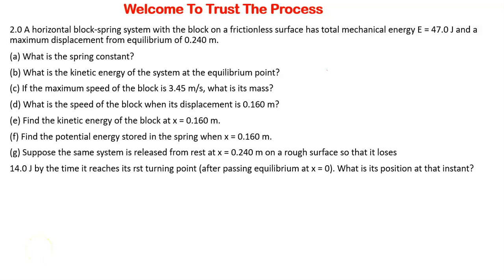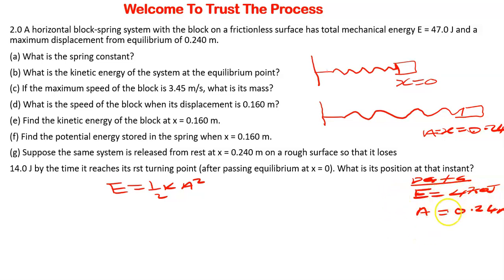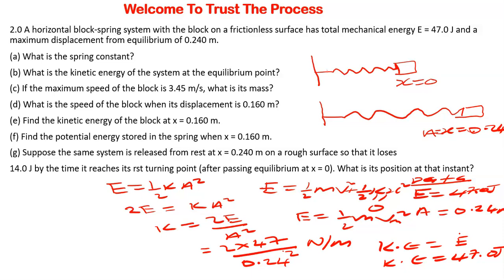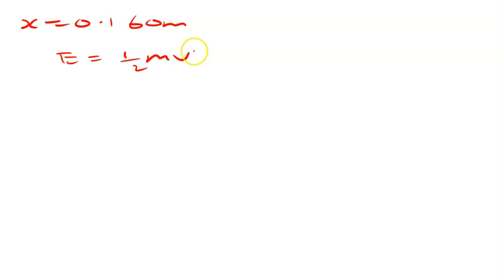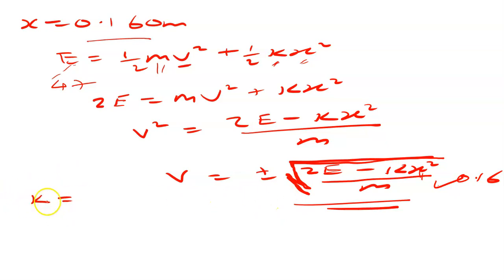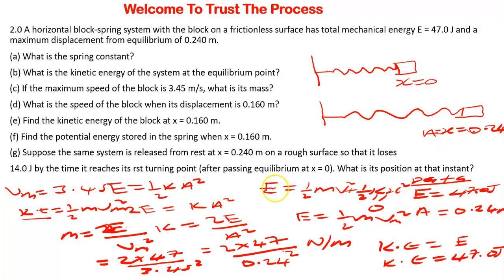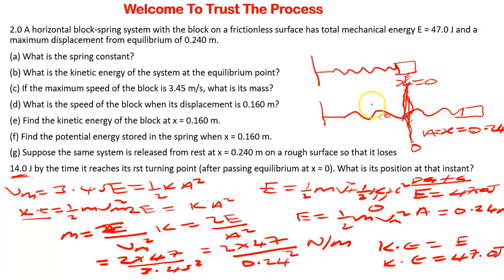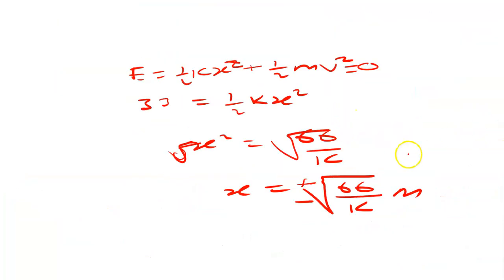PHY 102 question 2 tutorial sheet 2